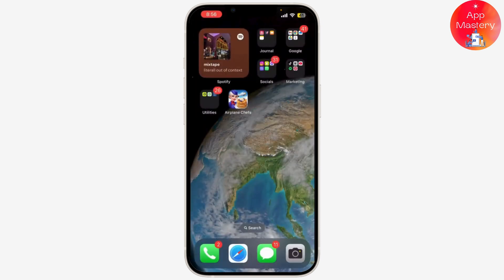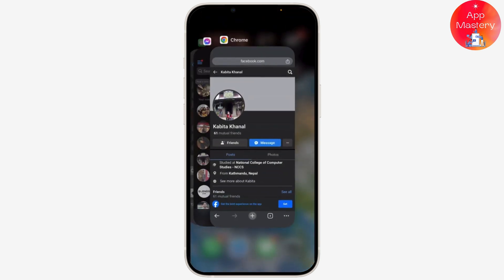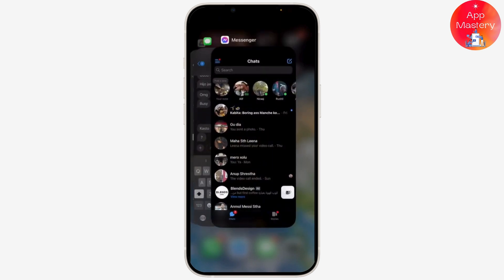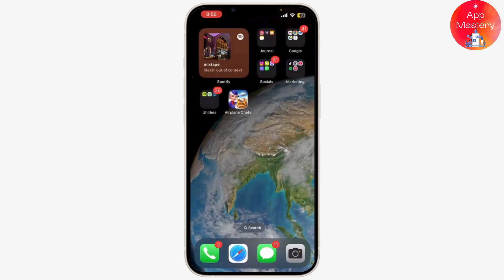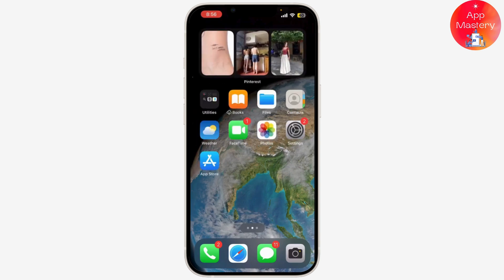How to Fix Can’t Deliver User Unavailable on Messenger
Quick Tutorial on How to Fix Can’t Deliver User Unavailable on Messenger.

Getting a “User Unavailable” message on Messenger when trying to deliver a message? This video will walk you through effective solutions to fix the “Can’t Deliver - User Unavailable” issue on Messenger. If you’re wondering, "Why can’t I deliver messages on Messenger?" or need troubleshooting steps to get your messages through, this tutorial is here to help. Learn how to resolve this error and reconnect with your contacts easily. Watch now to see how to fix the “Can’t Deliver - User Unavailable” problem on Messenger!

Timestamps:

00:00 How to Fix Can’t Deliver User Unavailable on Messenger
00:10 Why Can’t I Deliver Messages on Messenger?